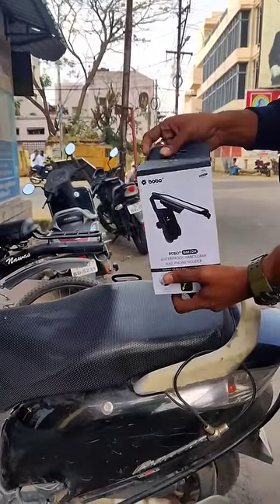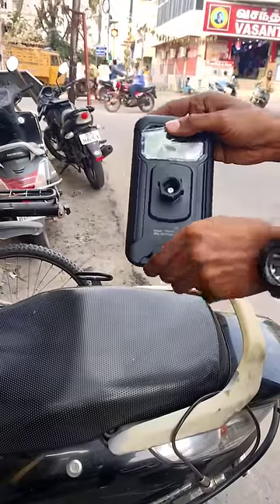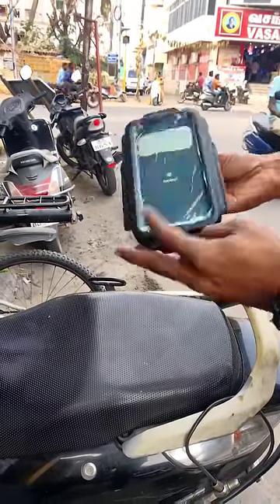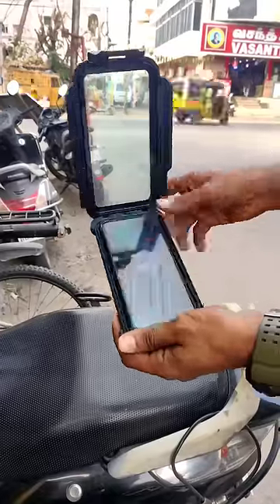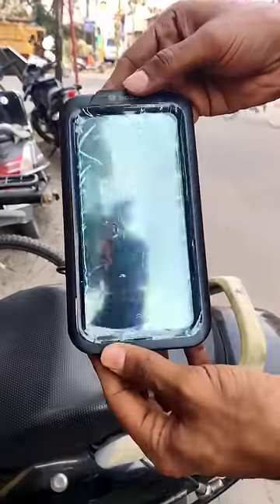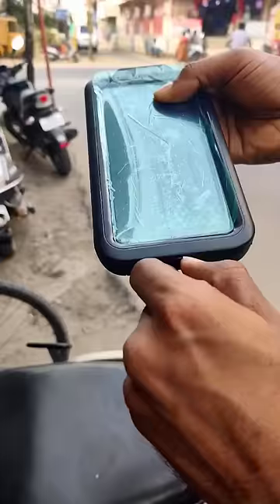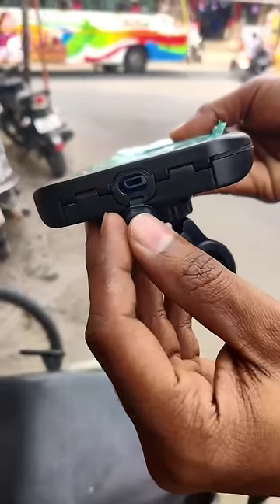bobo waterproof mobile phone holder for all bikes